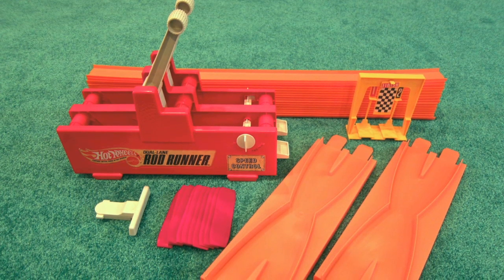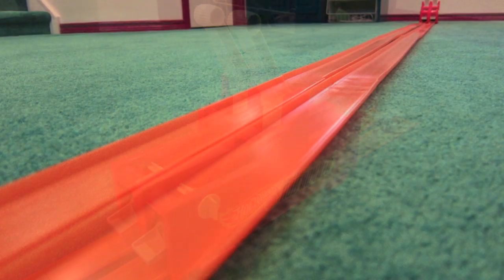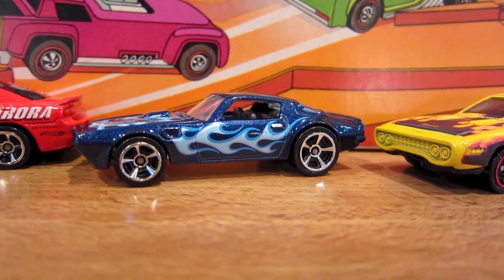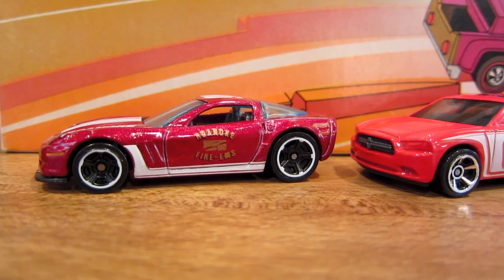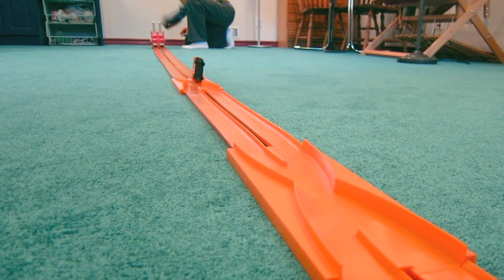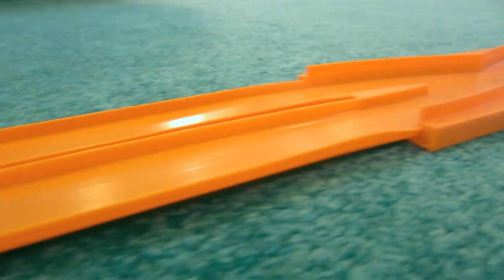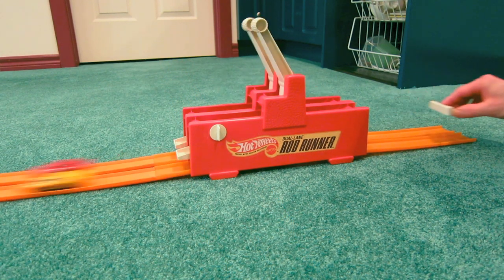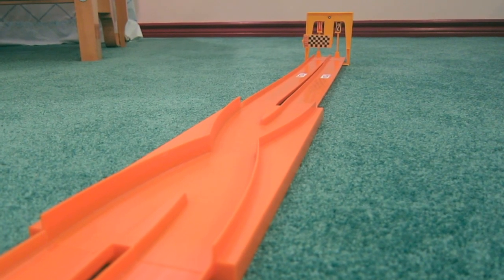1971 Hot Wheels Rod Runner Danger-Changer Drag Set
A drag set that combines a dual-lane Rod Runner with a Danger-Changer 2-Pak. The track is vintage.  The cars are current models.
Song: City of Angels
Album: 20th Anniversary